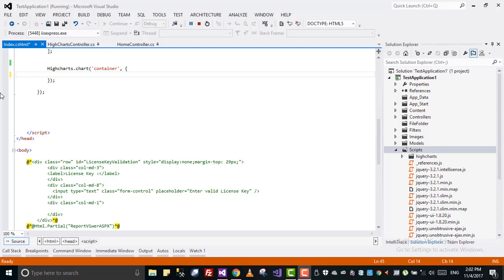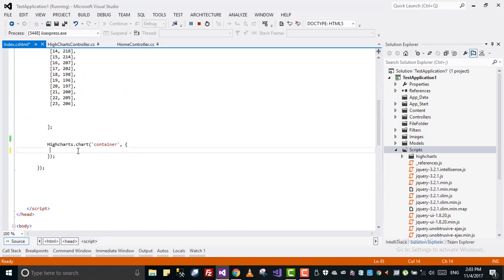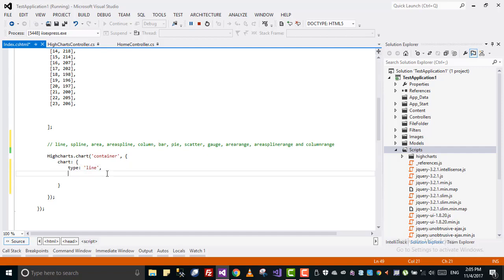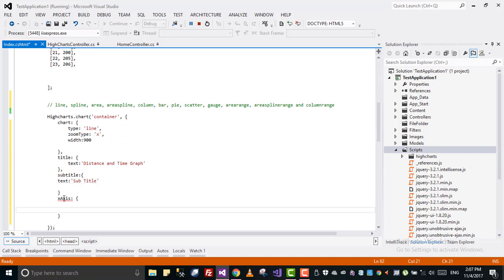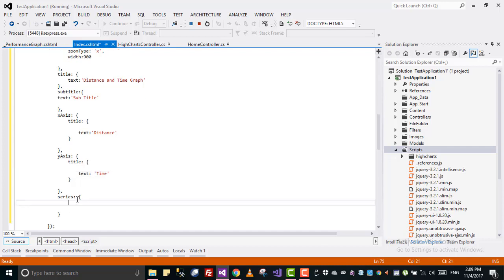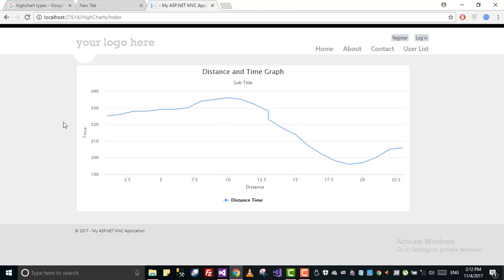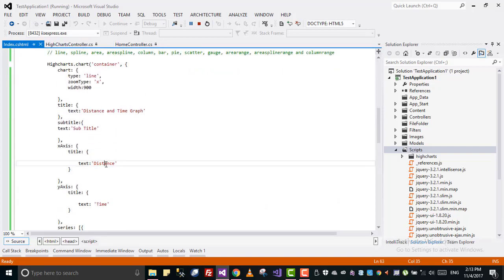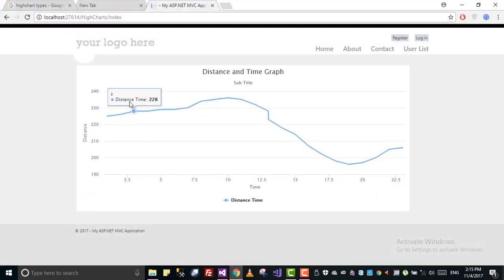Displaying data in chart- Asp.net mvc charts tutorial 2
As i am uploading new tutorials on another channel

In this tutorial we are going to start working with highcharts in asp.net mvc.